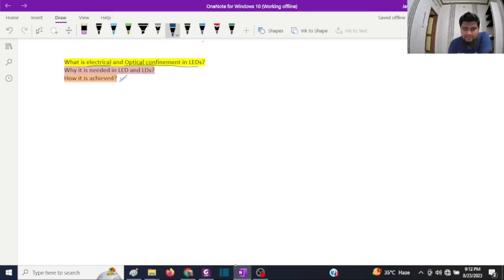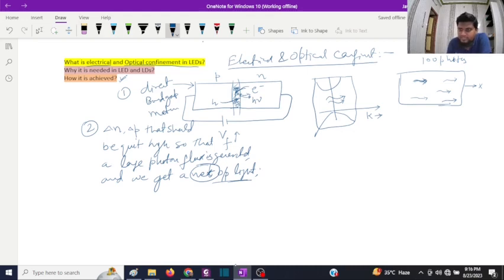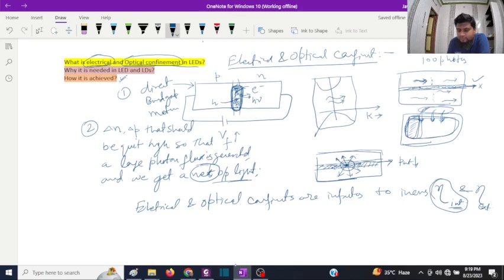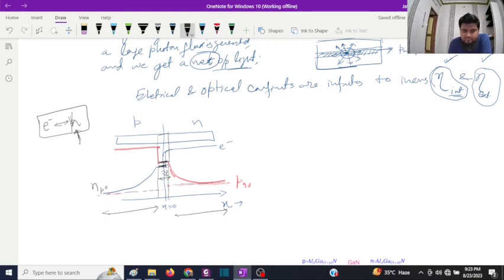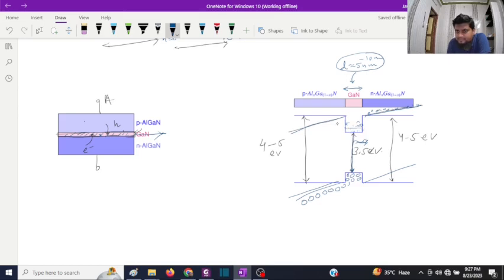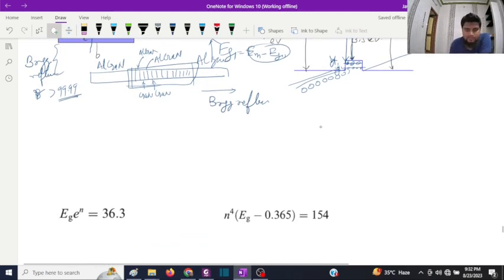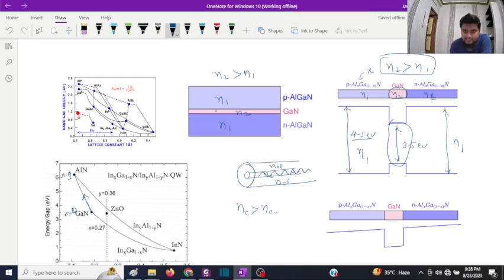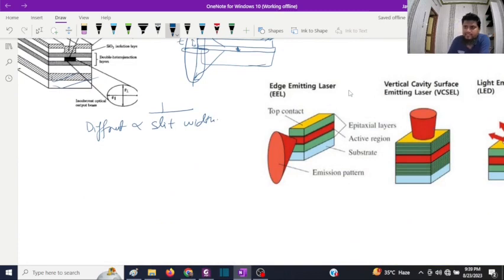Electrical and Optical Confinement in LEDs and LASER Diodes